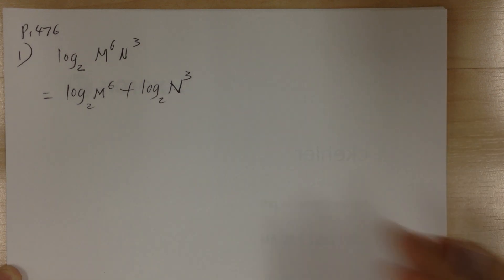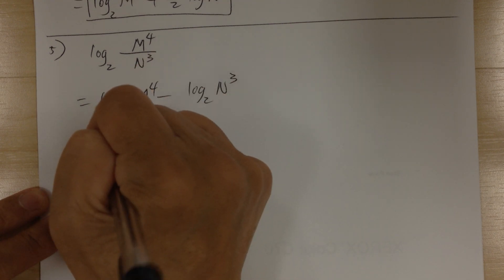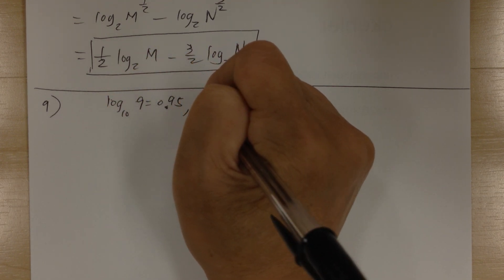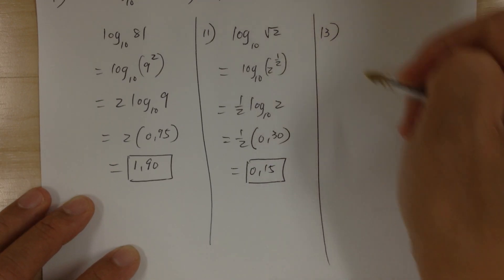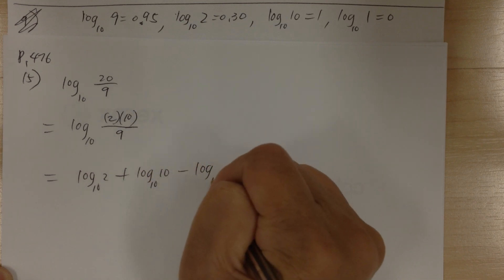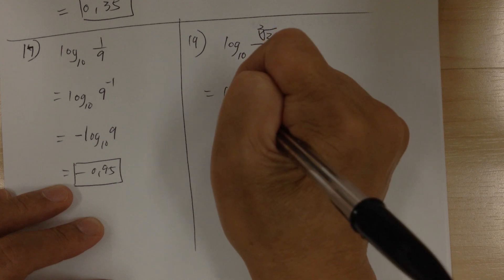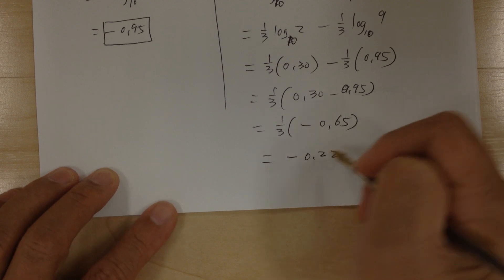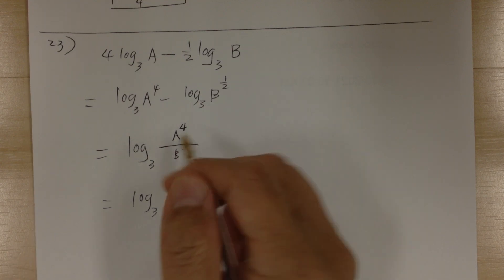Algebra 2 p.476 #1-23 odds